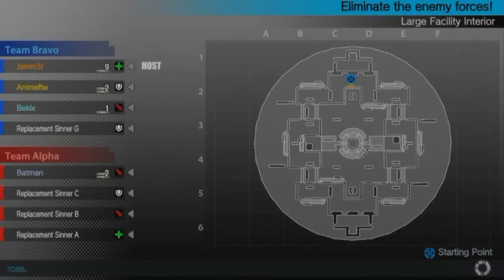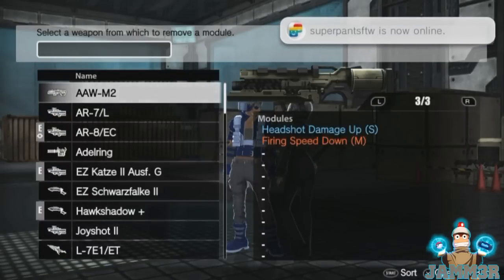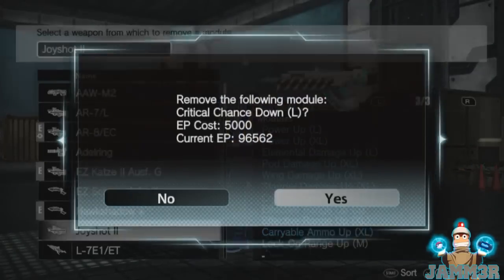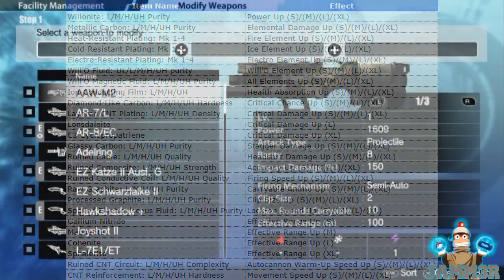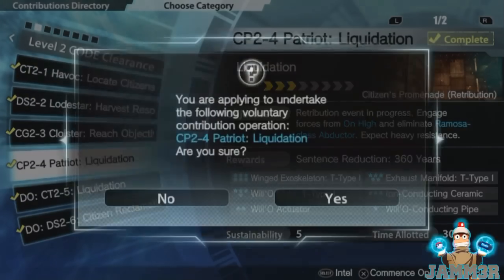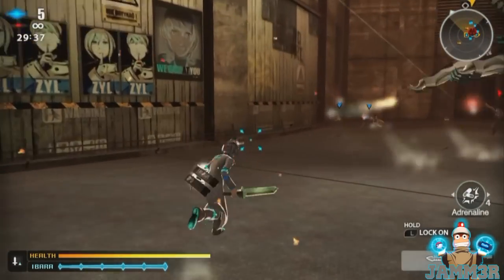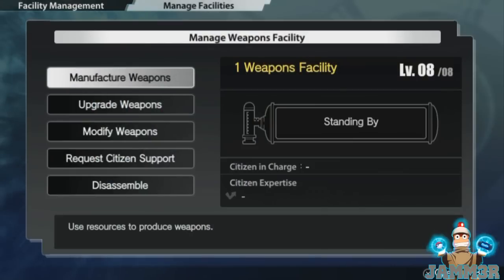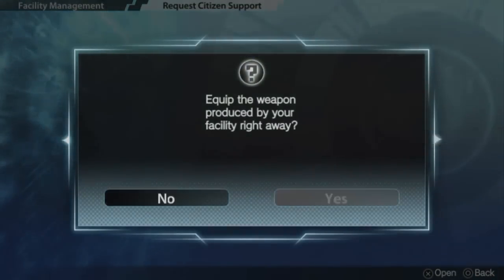Freedom Wars: Weapon Modifying Tutorial [HD]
YOU CAN HAVE S M L XL ON A WEAPON

YOOO and welcome to my Weapon Modding Guide for the PS Vita game, Freedom Wars! :] I previously made an ADVANCED weapon upgrading guide in which I brushed up on how to mod, so for those of you asking, I decided to make a guide DEDICATED to weapon modding! I hope this helps!

^^ The list is also in that link. Scroll down a bit.